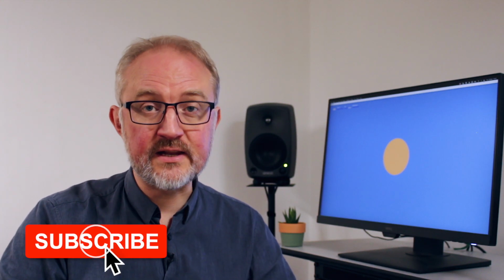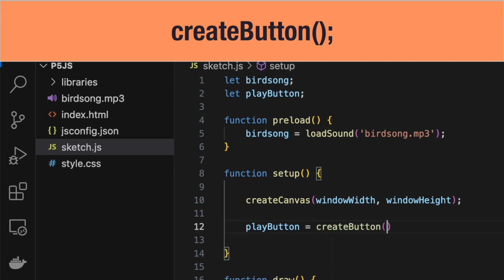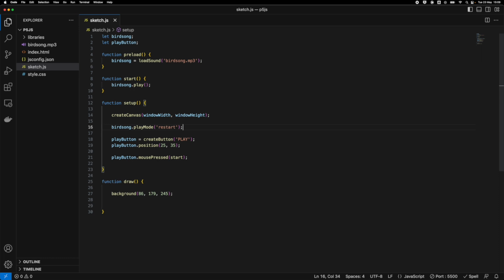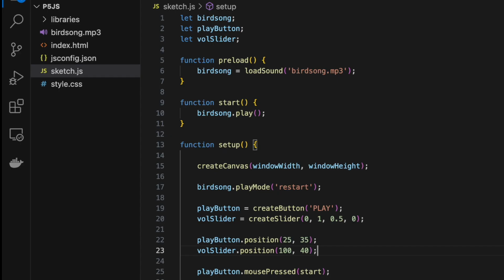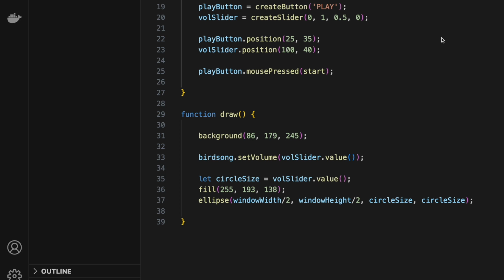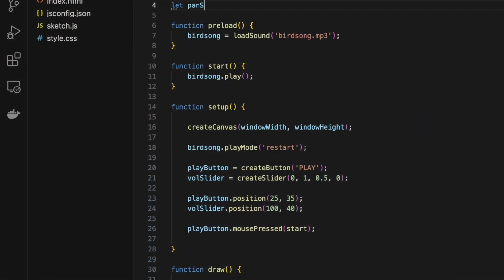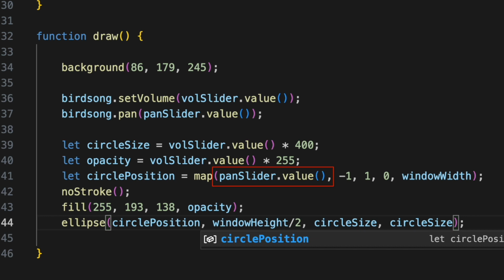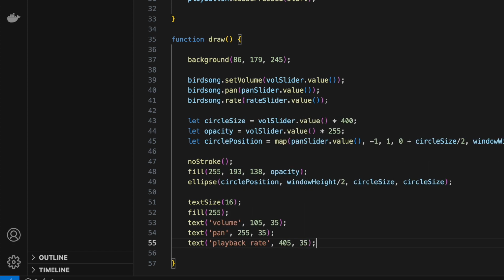Sound Manipulation in the Browser with p5.js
🔉 Creativecoding the browser with sound and image. Learn how to use the setVolume, pan and rate functions in p5js.

⏰  TIMESTAMPS ⏰
00:00 - Introduction: volume, pan and playback rate
00:49 - Loading an mp3 file
01:11 - Setting up the canvas
01:47 - Creating a playback button
02:13 - Understanding the grid/coordinate system in p5.js
03:06 - Writing a function to play the sound
02:51 - Setting the playback mode
04:09 - Creating a volume slider
06:02 - Mapping the volume slider to size of a circle
06:58 - Mapping the volume slider to opacity of a circle
08:19 - Creating a pan slider
09:08 - Mapping the pan slider to x-coordinate of the circle
10:50 - Creating a playback rate slider
11:30 - Adding text/labels to user interface